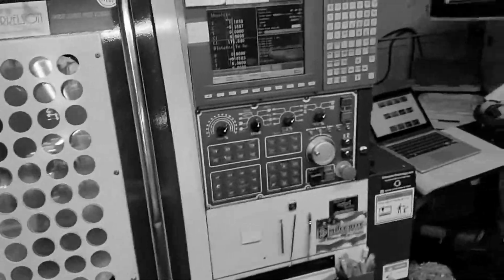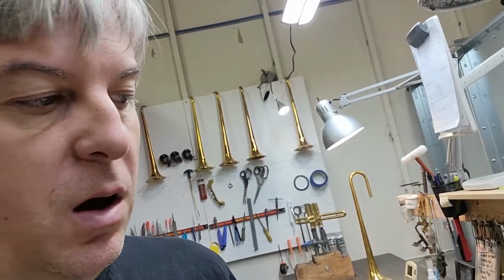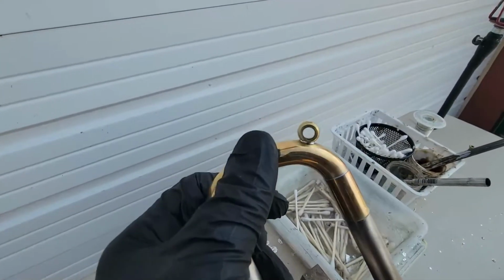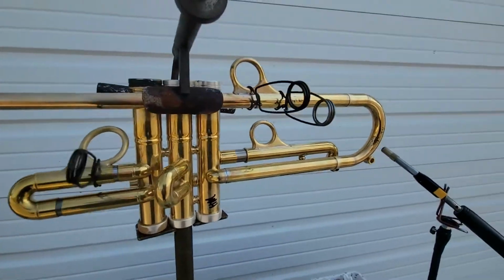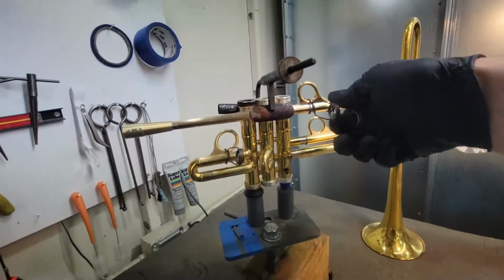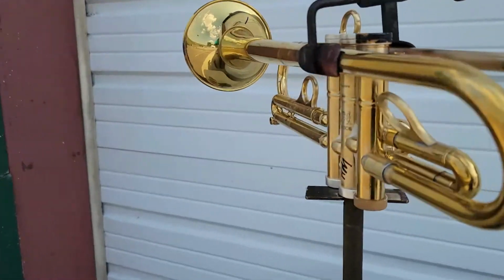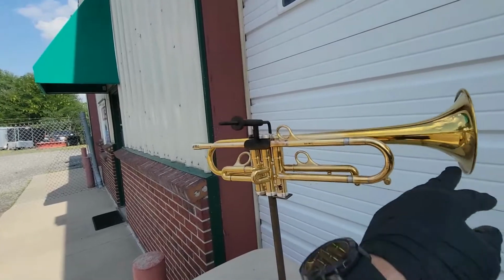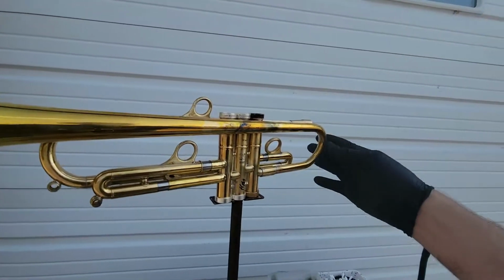Watch me build a Harrelson H-Series Trumpet Part 1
Jason Harrelson walks you through the basic final assembly process of a custom H-Series Harrelson trumpet including fitting braces, soldering, etc.